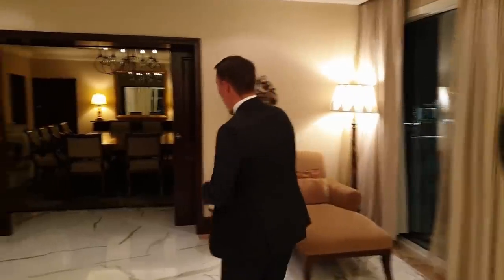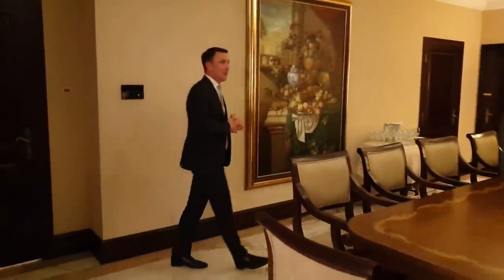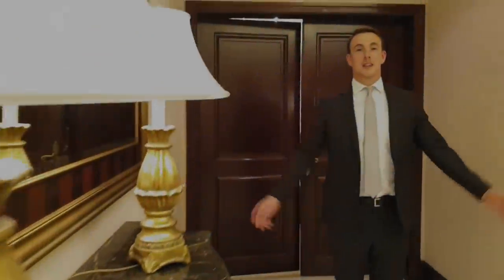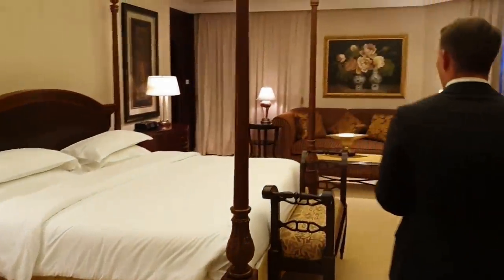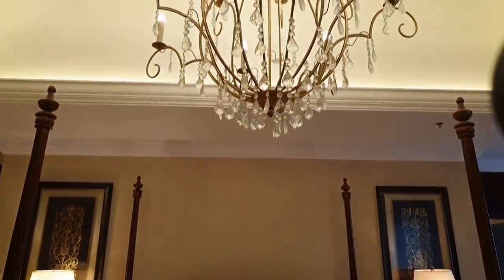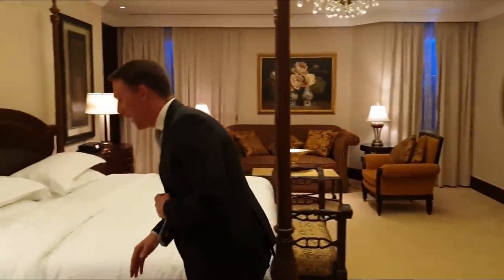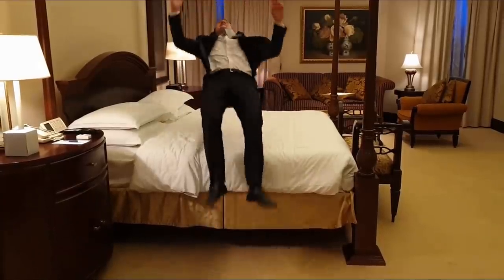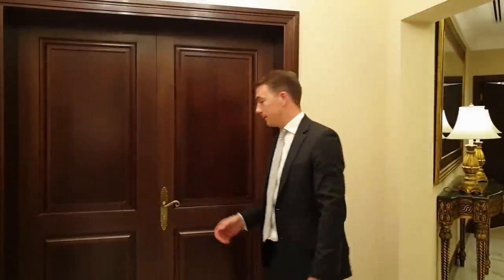DUBAI INFLUENCERS at Royal Suite Party!